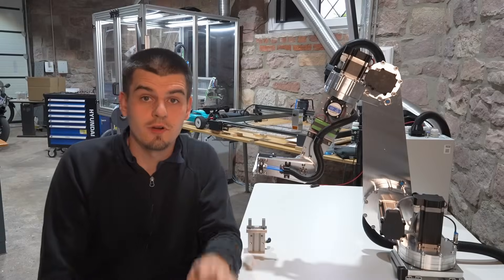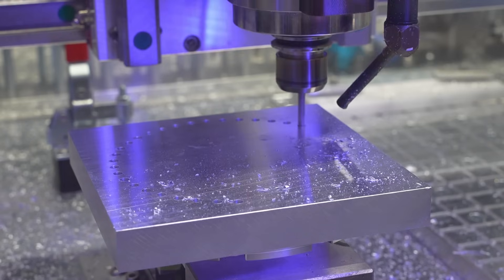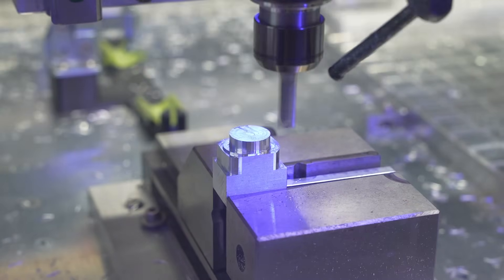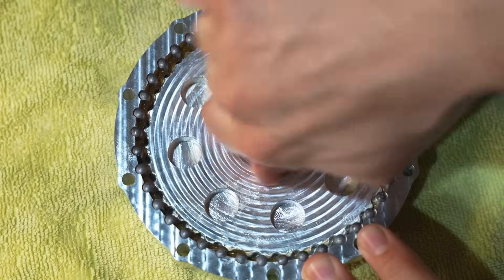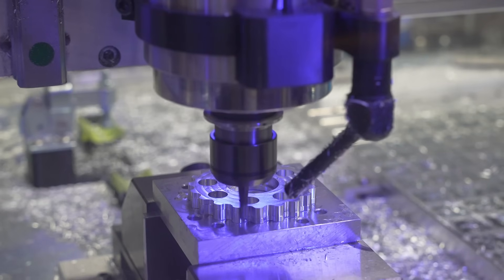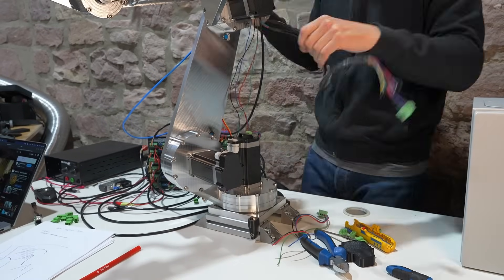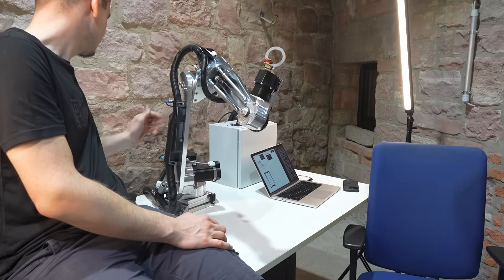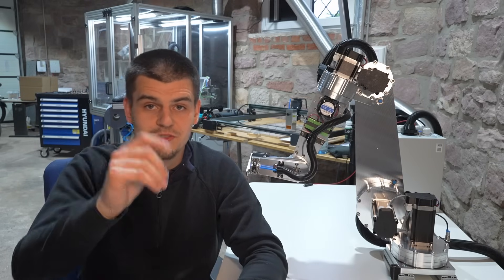CNC Robotic Arm with Cycloidal Gears - We did it! Electronics, Milling, Software Test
In this video we continue building our CNC robotic arm featuring cycloidal gears and finish most of it. We focus on milling the remaining parts of the actuators and tackle cable management including the enclosure. After four months of hard work, we’re very excited to share with you the progress and appreciate all the feedback we’ve received, very thankful. Let us know your thoughts or any feedback in the comments! Thank you